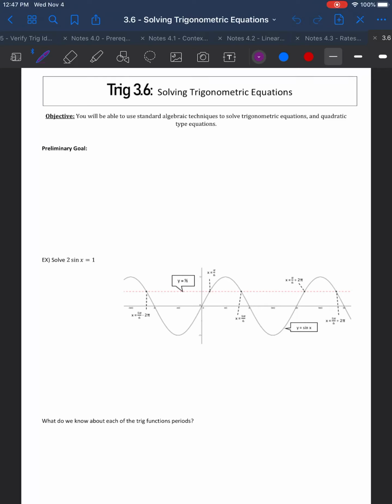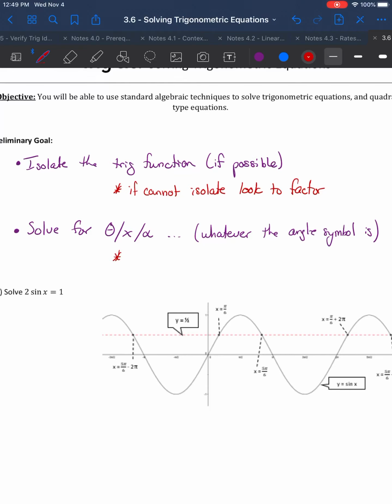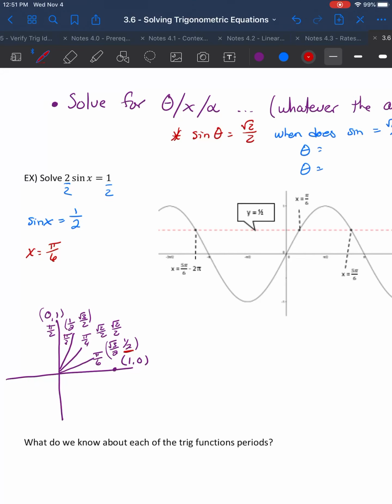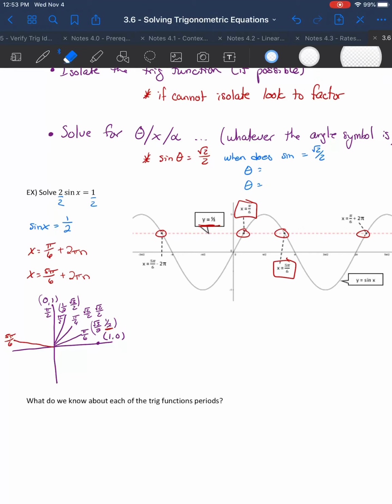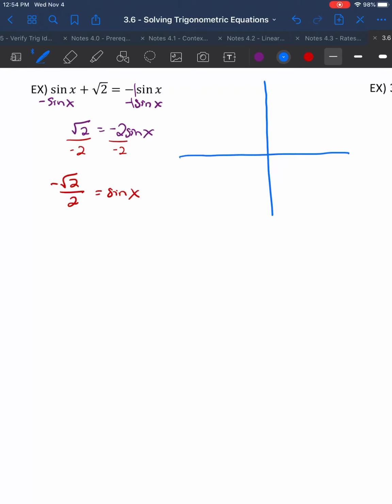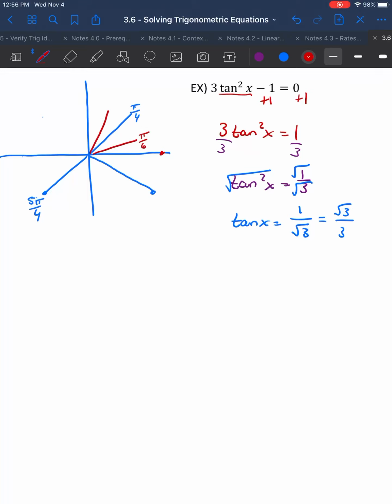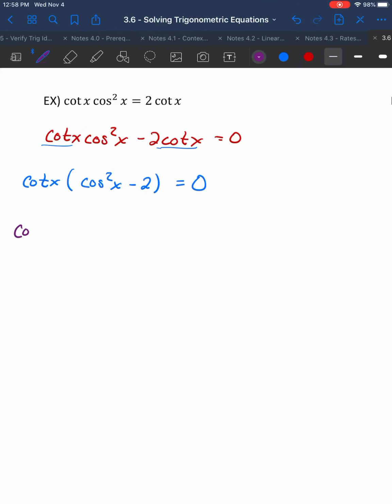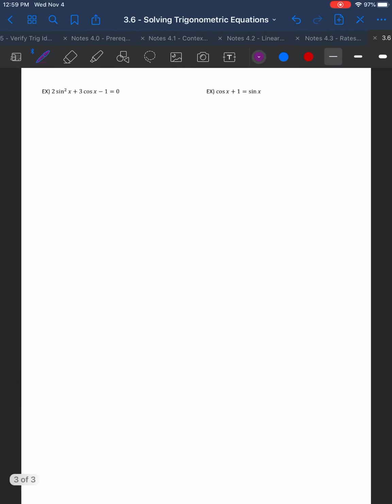Trig 3.6 (part 1)